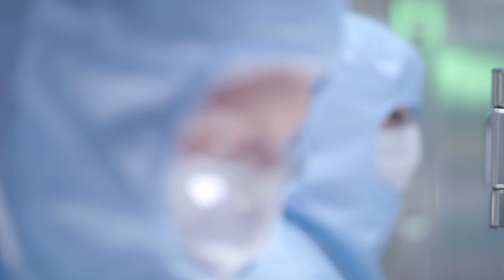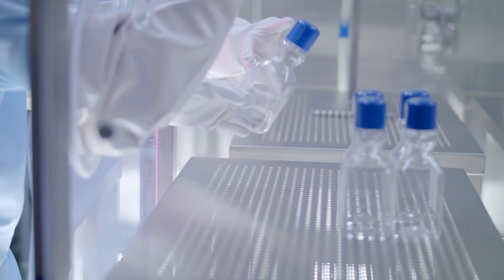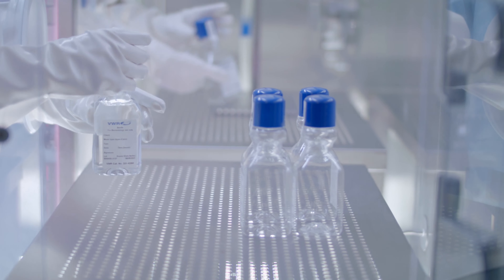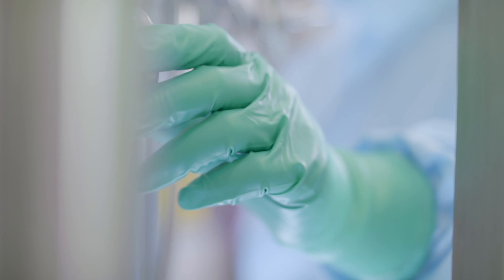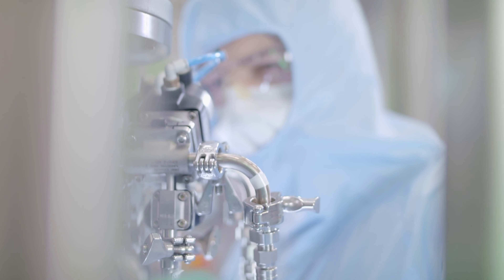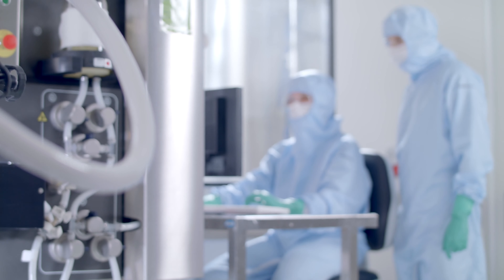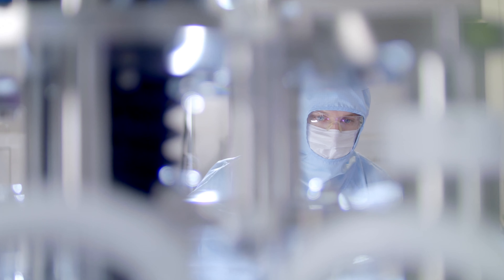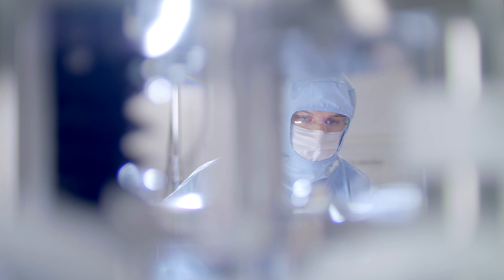Microbial Solutions to Global Supply - Polpharma Biologics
Join Paweł Górniak, our Microbial Upstream Process Development Manager, as he introduces you to the forefront of microbial innovations at our Gdańsk facility. With a GMP microbial facility that boasts up to 500 liters in full volume, Polpharma Biologics is setting the standard in seamless biopharmaceutical production.

From the early stages of development to GMP manufacturing, our complete line ensures that each product reaches its culmination with the possibility of a finish and fill service. With a meticulous approach, we fine-tune every process: from medium development, fermentation, to the final purification, all tailored to meet specific needs.

Our use of single-use materials facilitates easy interchange between different projects, significantly saving time and ensuring optimal quality by preventing cross-contamination. With efficiency and clarity at the helm, we're revolutionizing microbial solutions for a sustainable global supply chain. Dive in to discover more about our commitment to biotechnological excellence.